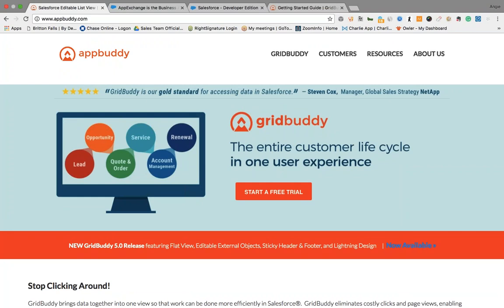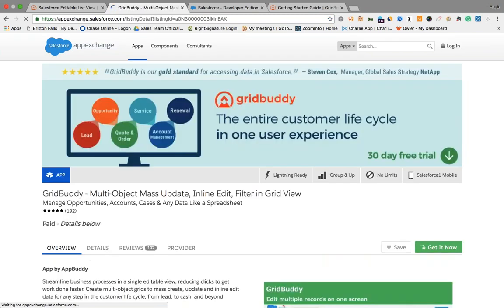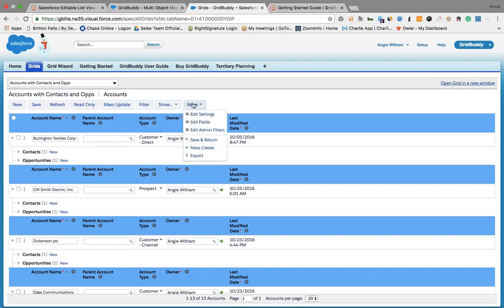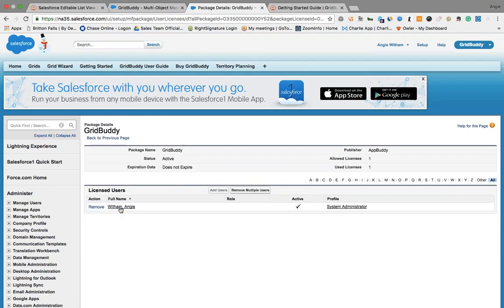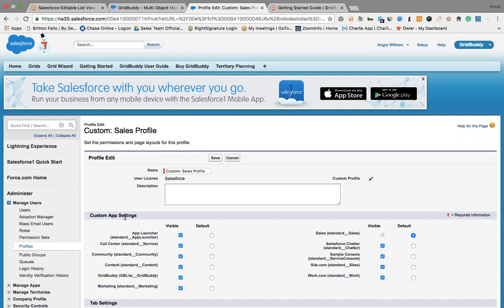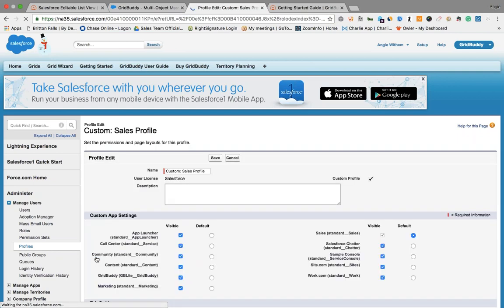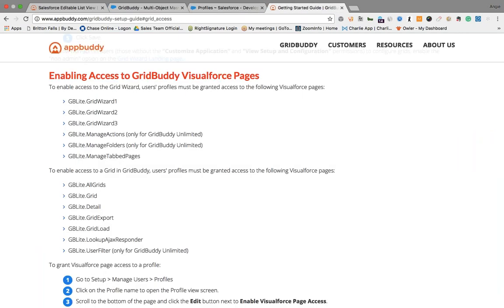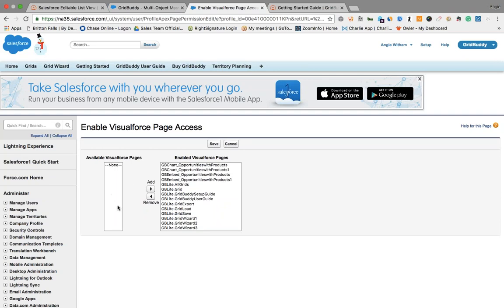How to Install GridBuddy App From Salesforce Appexchange | AppBuddy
Connect to your Salesforce data easily and powerfully with a single, actionable view. Easily build a single view of your Salesforce data that is actionable, without thousands of lines of code or clicking around. GridBuddy is the most productive user experience in the Salesforce ecosystem. Better data, improved pipelines and forecasts, shorter sales cycles, and faster revenue conversion.

With GridBuddy, you can immediately connect to your Salesforce data and take intelligent action using a single view. GridBuddy is easily configured for the many types of users in your organization and for any business process.

In this video, learn step by step introduction to installing GridBuddy from the AppExchange.